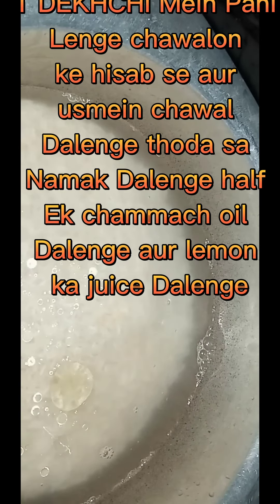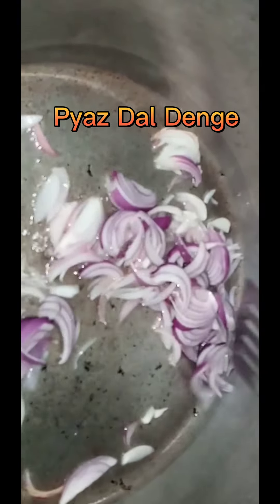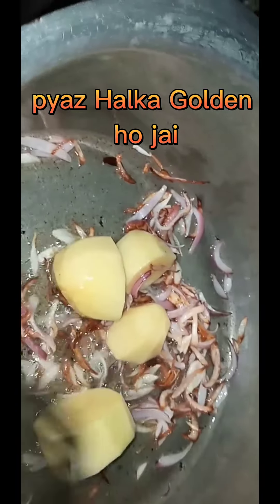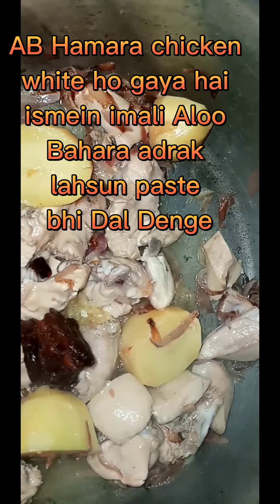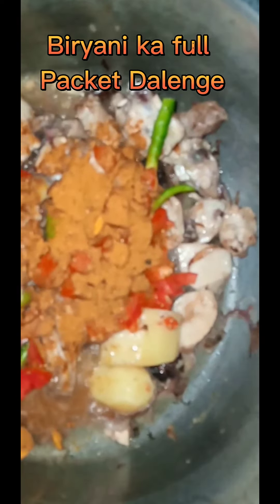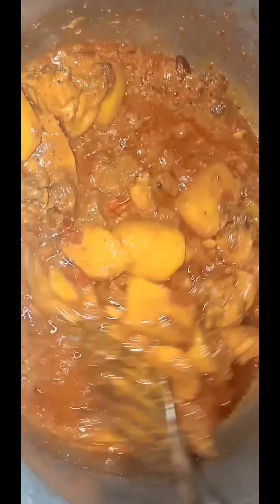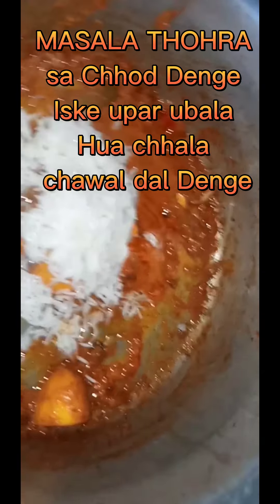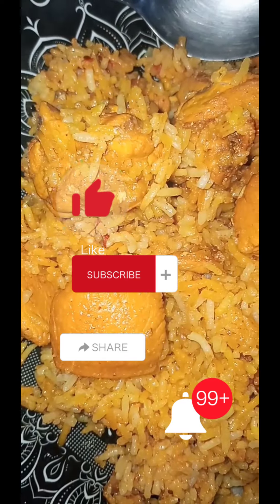Mazedar chicken baryani|Assan aur mazdar recipe|mohid khan vlogger